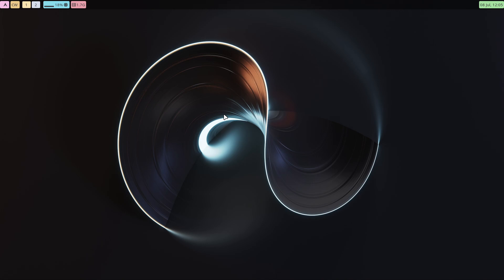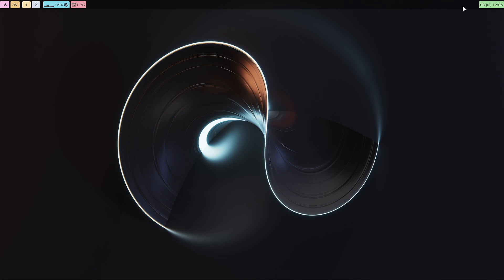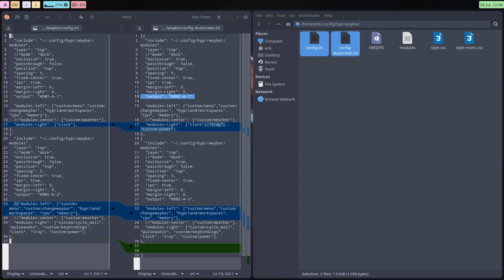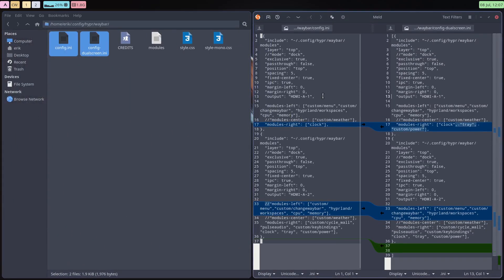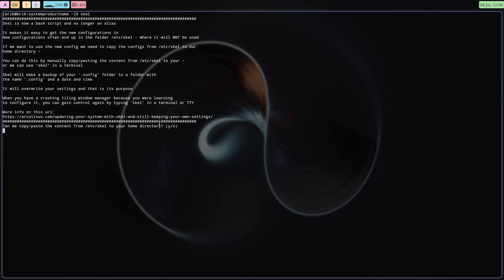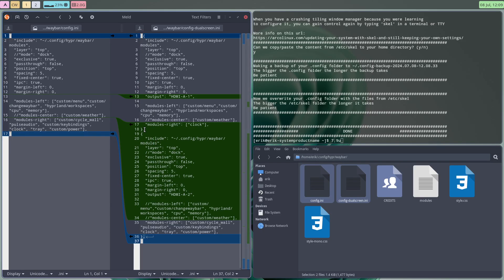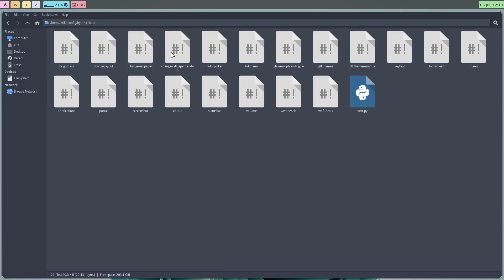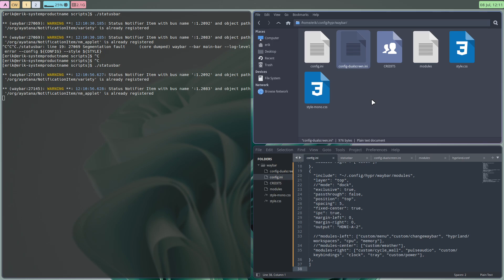Arco : 4209 Hyprland - changing waybar for a dual screen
NO ARTICLE